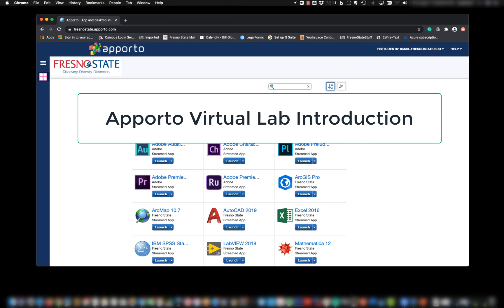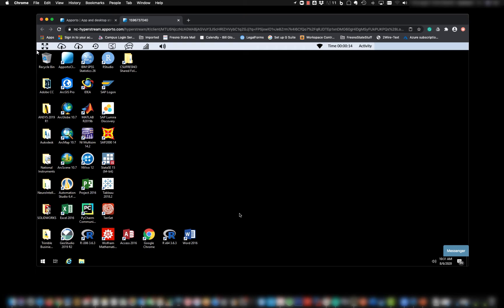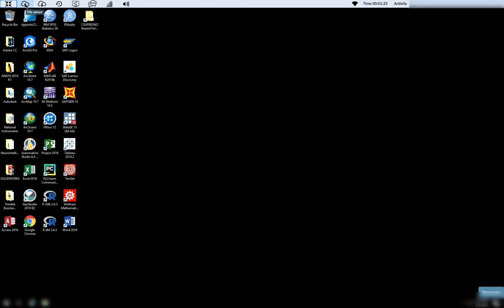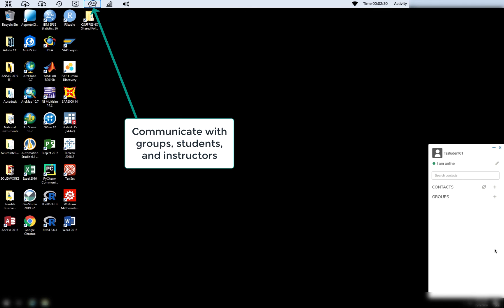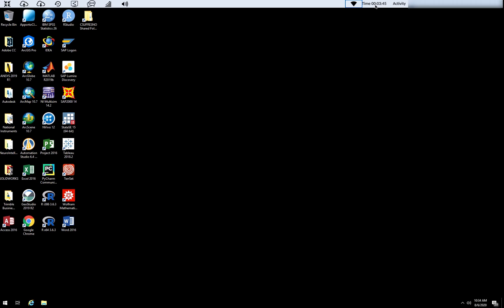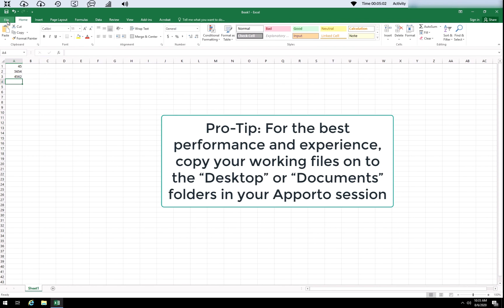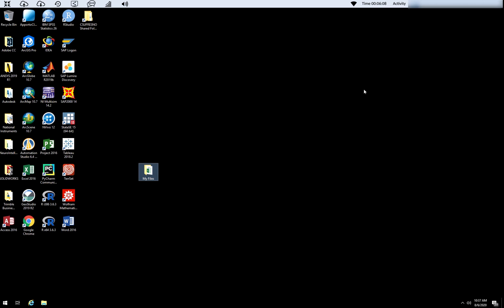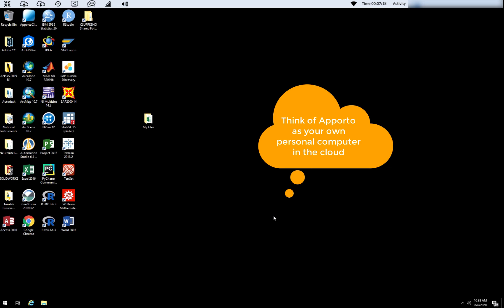Apporto Quick Start and Tour Guide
Links to other Fresno State Apporto videos, guides, and tutorials can be found in this index page below.